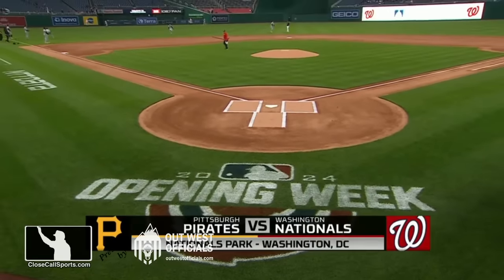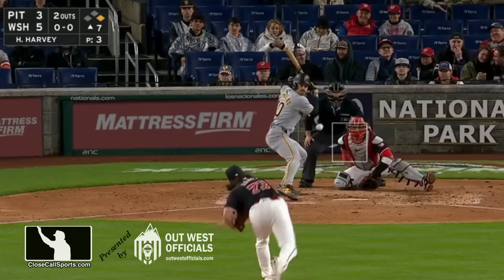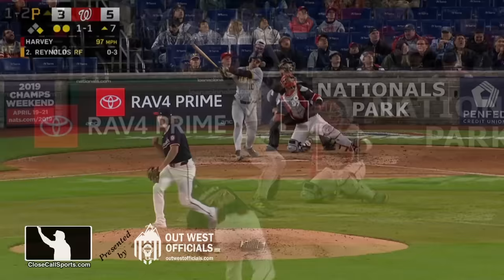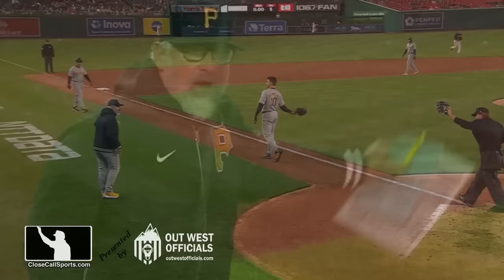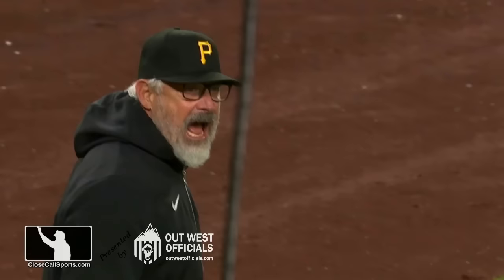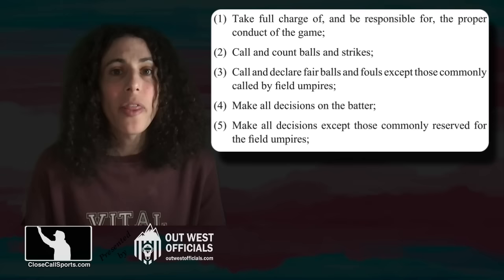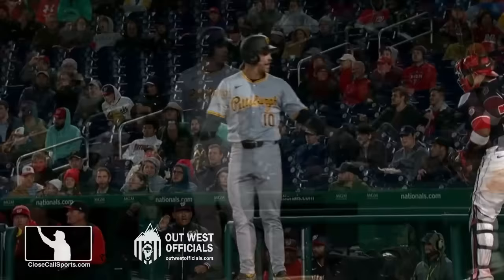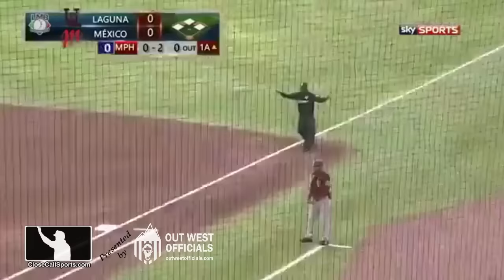E4 - Derek Shelton Ejected After Umpire Muchlinski Calls Bryan Reynolds Out on Check Swing from Home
HP Umpire Mike Muchlinski ejected Pirates manager Derek Shelton for arguing a check swing strike three call to end Bryan Reynolds' at-bat in the 7th inning against the Nationals. Pittsburgh was upset that Muchlinski didn't appeal the call to 3B Umpire Andy Fletcher. Report